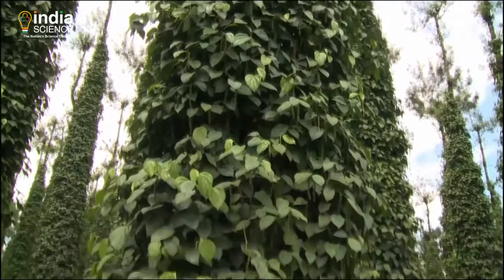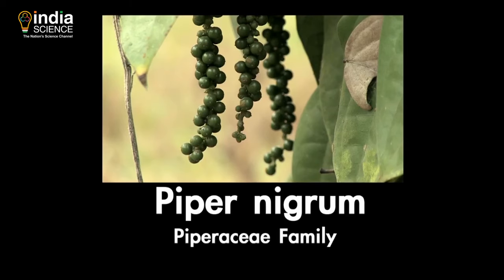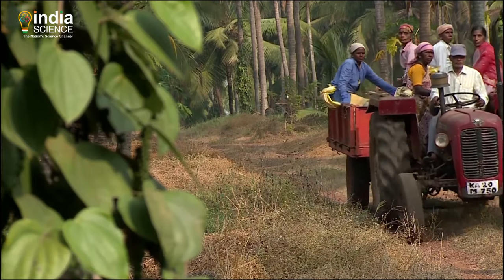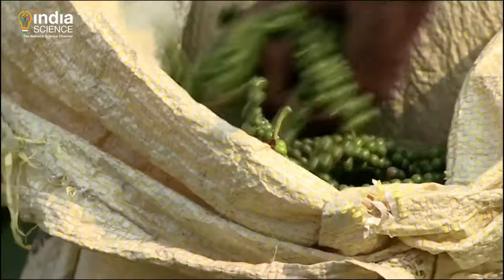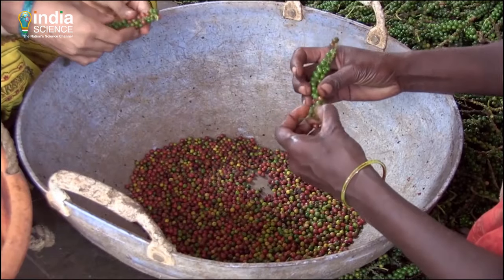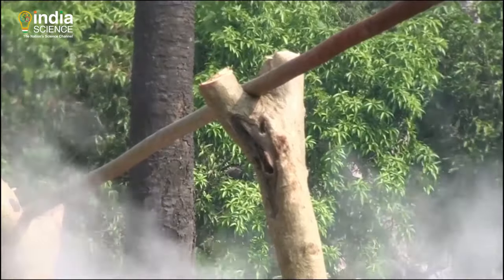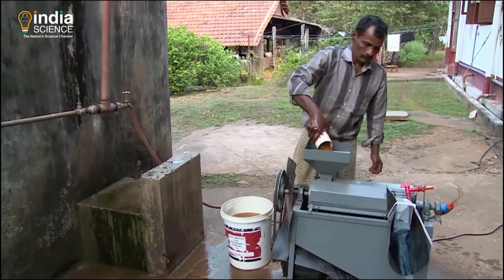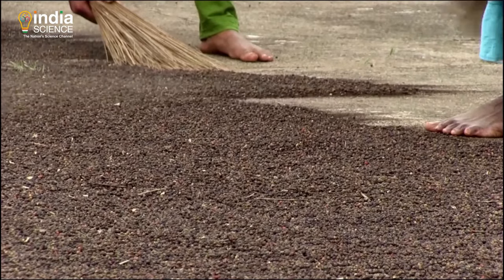Harvesting and Processing of Black Pepper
The older bigger berries are handplucked. The berries need to be plucked before fully ripen. Berries from each bunch are separated either manually or by using machines. Berries are dipped in hot water for 1 minute and then sundried.